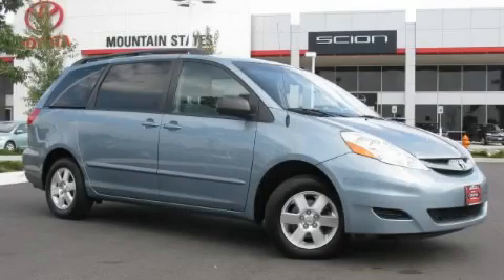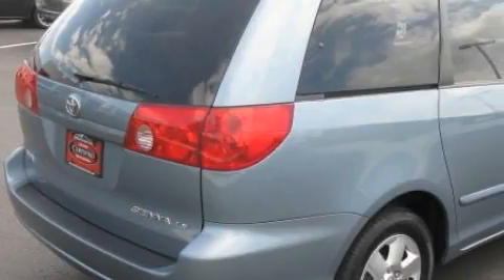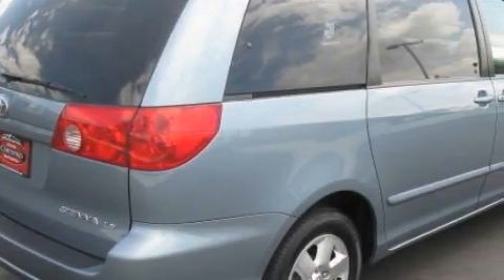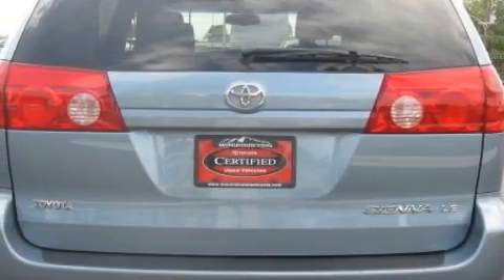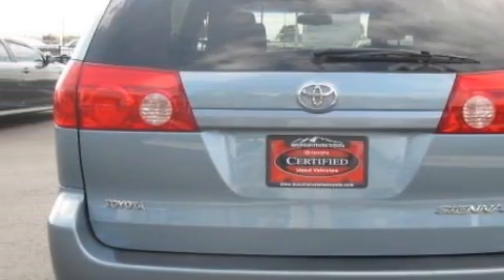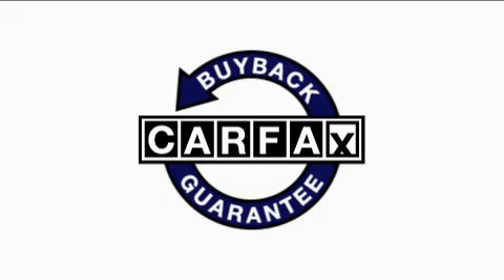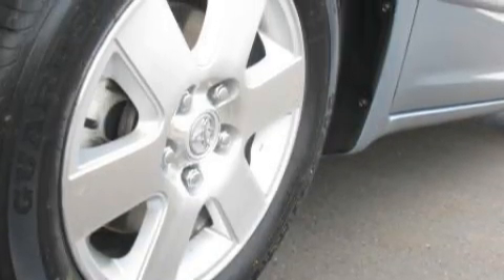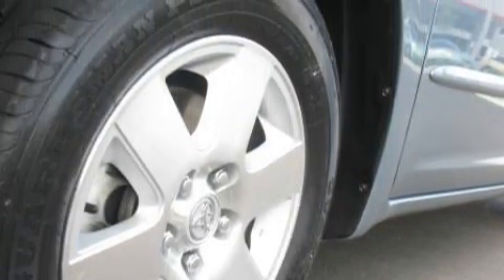Preowned 2006 Toyota Sienna Denver CO 80221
201 W. 70th Ave.

 Year: 2006
 Make: Toyota
 Model: Sienna
 Engine: 3.3L V-6cyl
 Trans.: 5-Speed Automatic
 Exterior: Blue
 Miles: 59,396